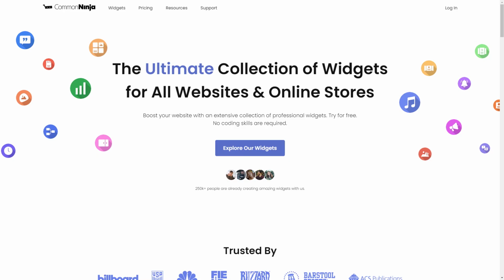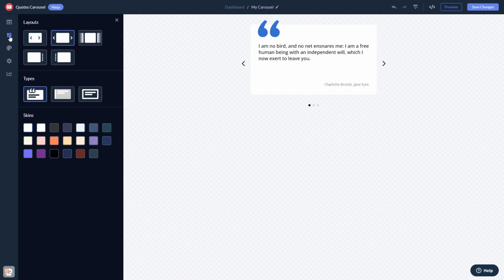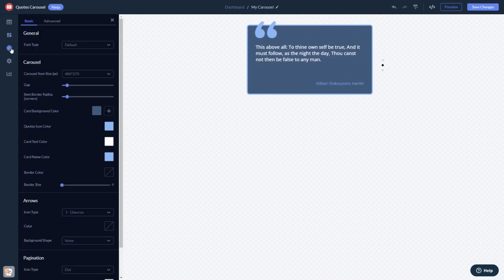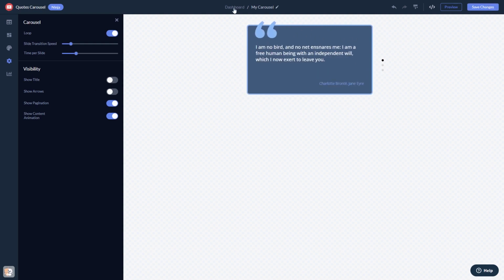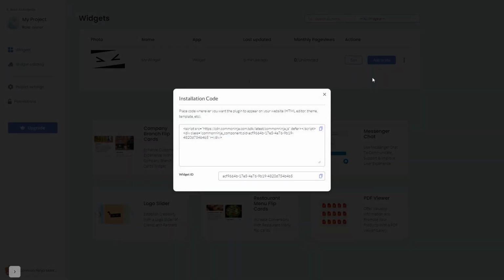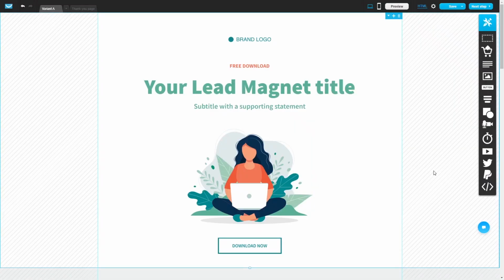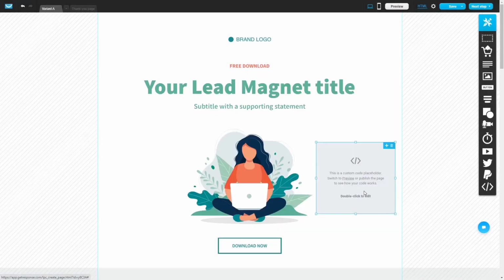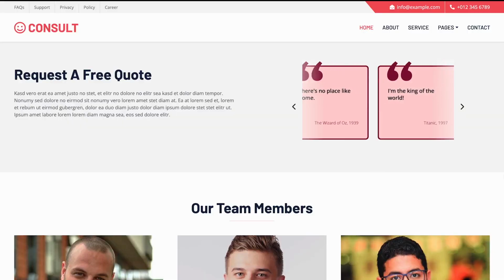How to add a Quotes Carousel to GetResponse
Video Timeline
00:00 About the Quotes Carousel widget
00:27 Creating Quotes Carousel widget
00:38 Editing the Quotes Carousel widget
01:23 Adding the Quotes Carousel widget to GetResponse

The Quotes Carousel widget for GetResponse has a wide variety of customizable features, including:
- Carousel size
- Arrows & pagination
- Slider speed & time per slide
- Multiple layouts